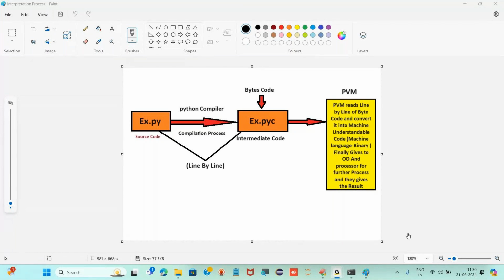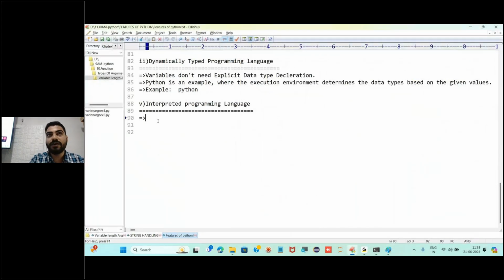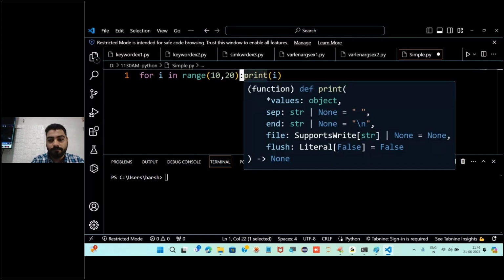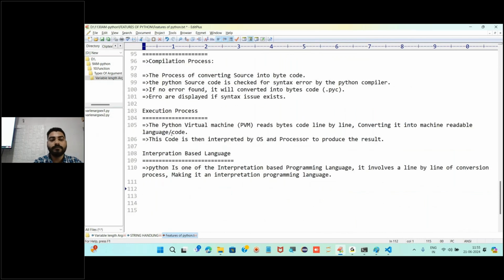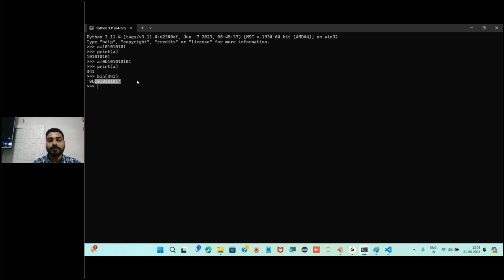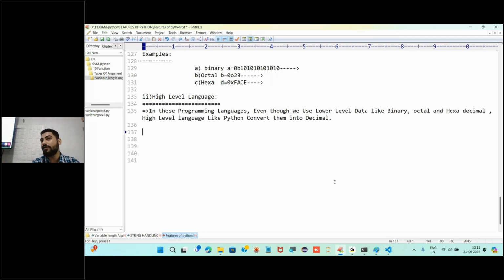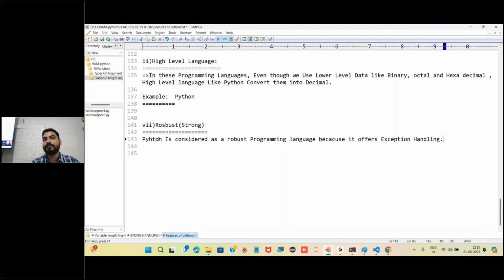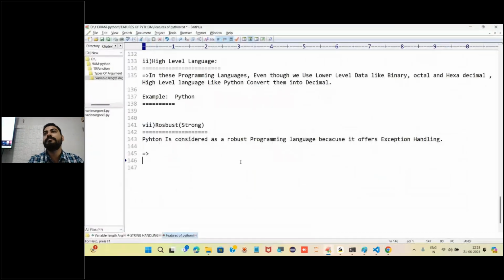Python Fullstack Class 02 | Features of Python Part - 2 | Python Programming |Tutorial For Beginners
Welcome to Harsha Trainings! 🎥 In this second class of our Python Fullstack series, we’re diving deeper into the amazing features of Python. Perfect for beginners, this tutorial will help you understand why Python is such a powerful and versatile programming language! 🌟

🔍 What You’ll Learn:

Advanced Python Features: Explore more advanced features of Python that make it an essential tool for developers.
Practical Examples: See practical examples that demonstrate these features in action. 💻
Best Practices: Learn the best practices for using Python's features to write clean and efficient code. 📝
🔧 Key Topics Covered:

Dynamic Typing: Understand how Python's dynamic typing makes coding easier and more flexible.
Memory Management: Learn about Python's automatic memory management and garbage collection.
High-Level Data Structures: Explore Python's built-in data structures like lists, dictionaries, sets, and tuples.
Extensive Standard Library: Discover the extensive standard library that Python offers, providing modules and functions for everything from file I/O to web development.
Interpreted Language: Understand how being an interpreted language allows Python to execute code line by line, making debugging easier.
Cross-Platform Compatibility: Learn how Python’s cross-platform nature allows you to run Python programs on various operating systems without modification.
Integrations and Extensions: See how Python can integrate with other languages and systems, and how it can be extended with third-party modules.

Expert Instructors: Learn from experienced Python developers who break down complex concepts into easy-to-understand lessons.
Hands-On Learning: Engage with practical examples and exercises that help you apply what you’ve learned immediately.
Join us on this exciting journey to mastering Python Fullstack development!

📢 Join the Conversation:
Use the hashtag HarshaTrainings to connect with our community of Python enthusiasts.

Regards,
Harsha Trainings,
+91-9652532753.